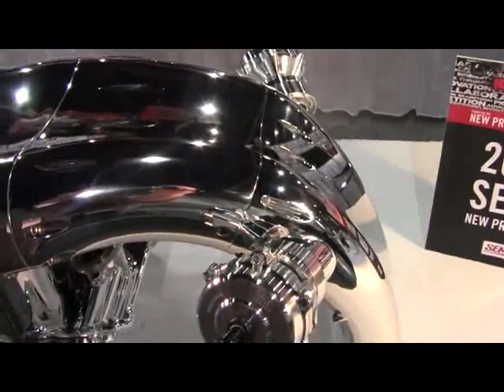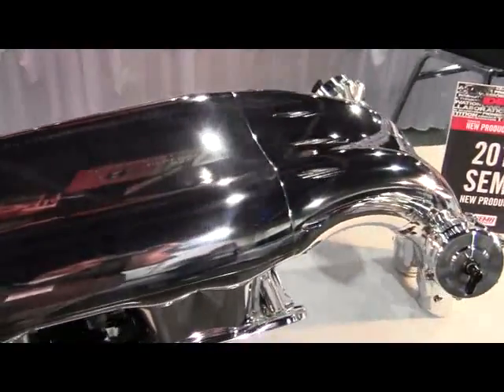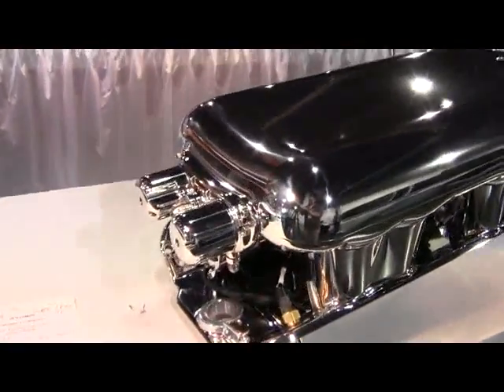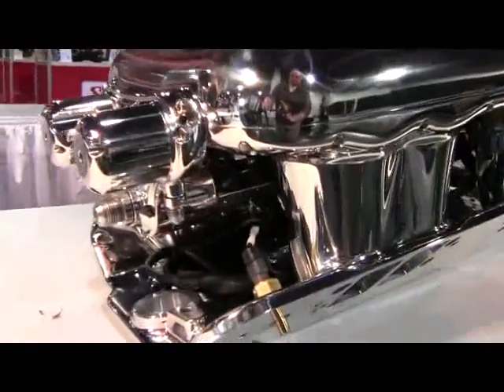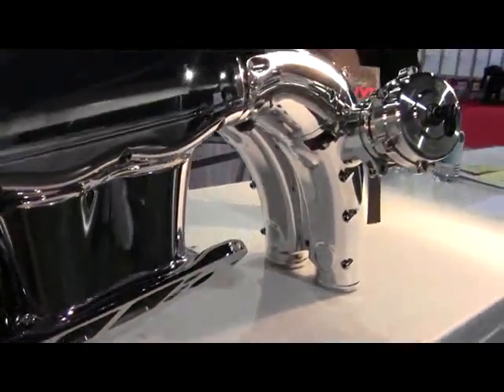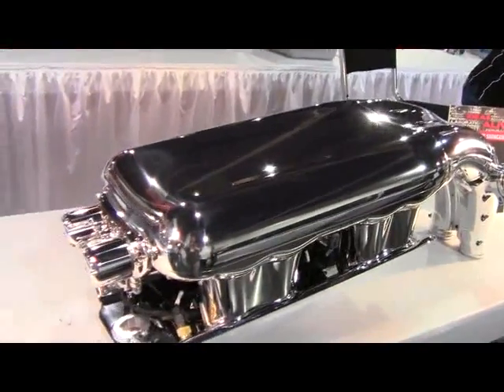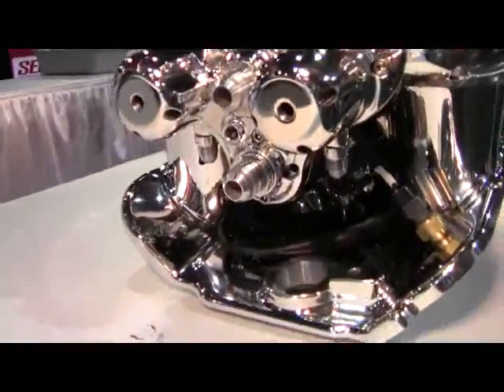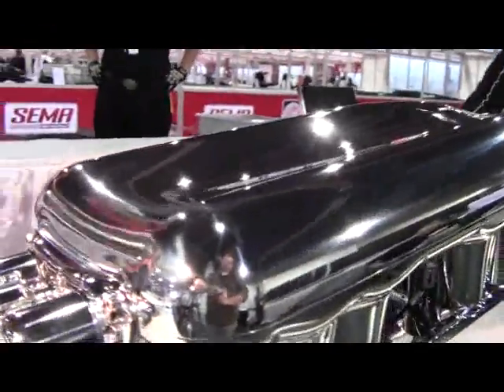All billet alien dual injector from Nelson Racing Engines Inc. ID13677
This fully cnc all billet alien intake features dual injectors per cylinder which have a straight shot to the back of the valve for ultimate in fuel atomization. Fuel rails, pressure regulators are all built into the body for a clean look, no external fuel lines! All sensors, injectors, and dual integral throttle bodys